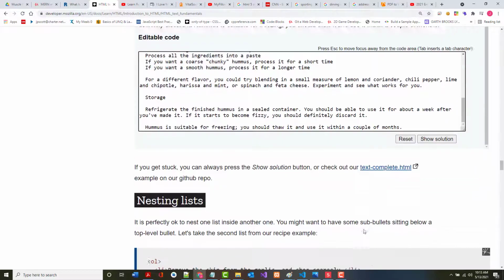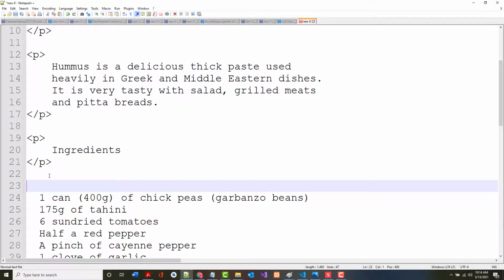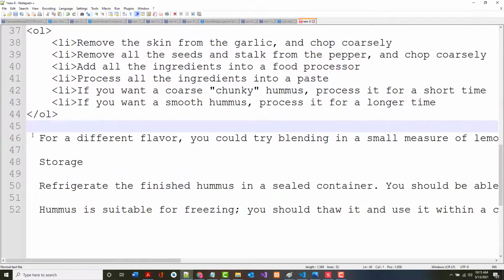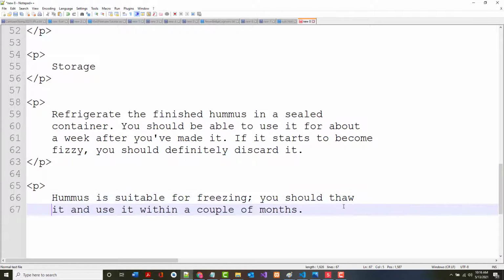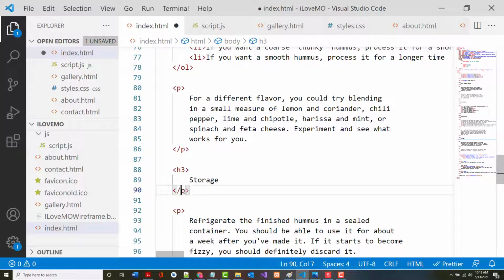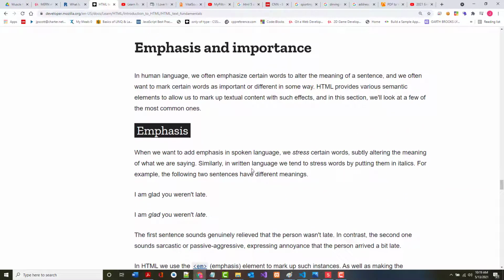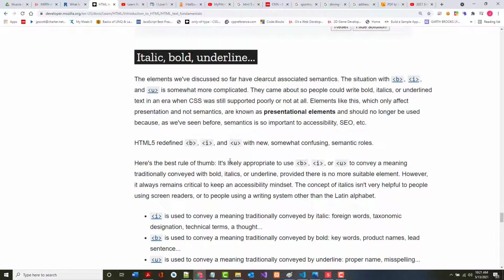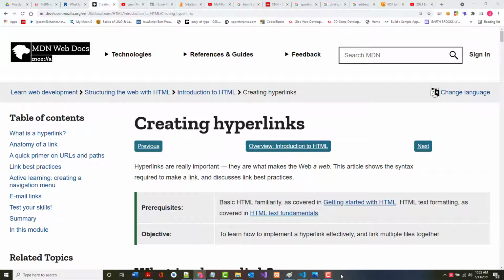HTML - Structuring The Web - Part03.4